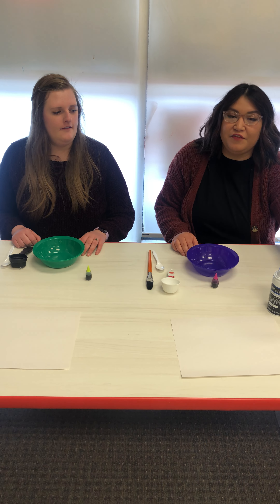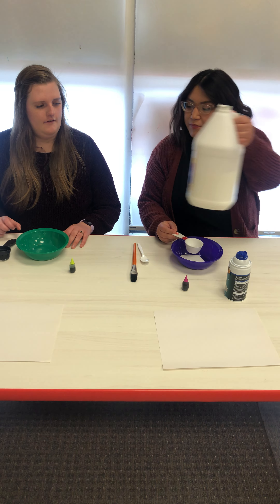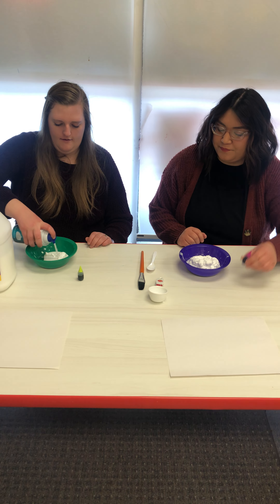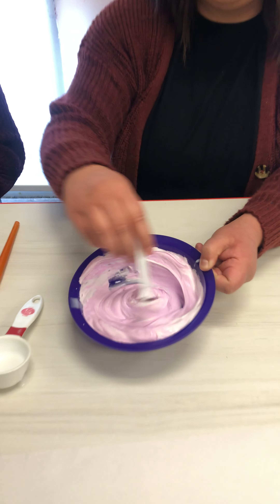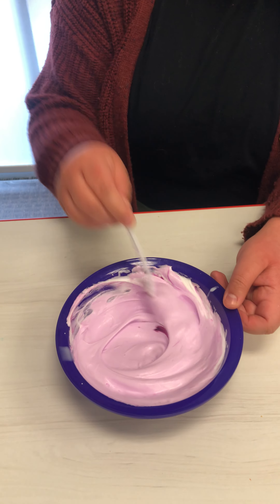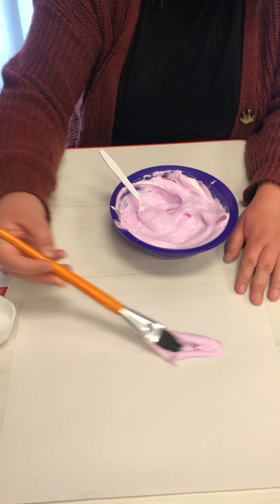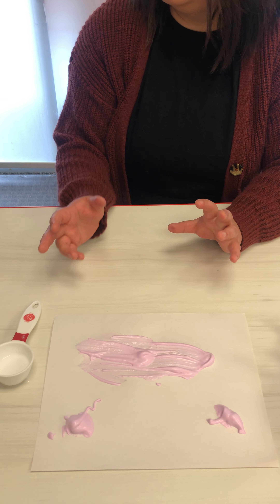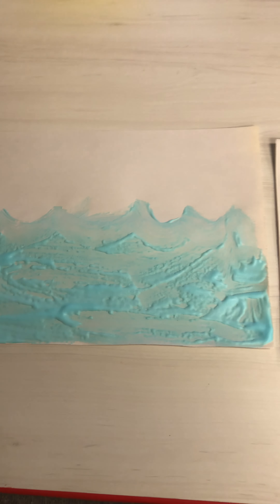DIY Puff Paint!